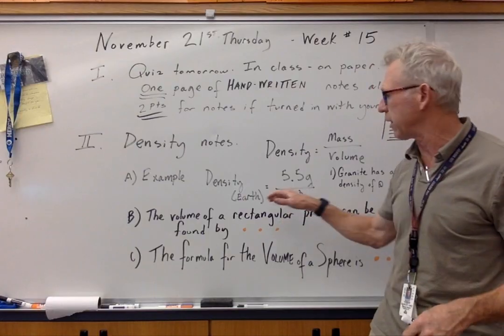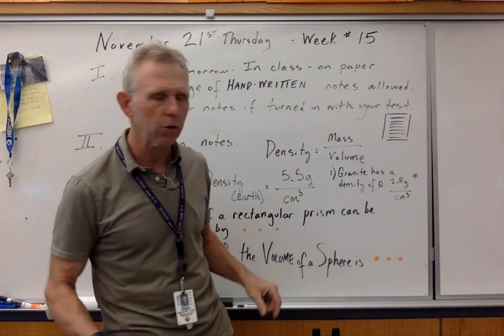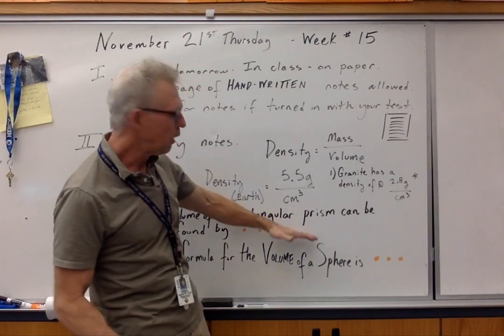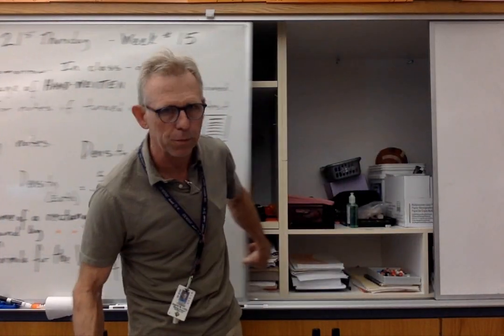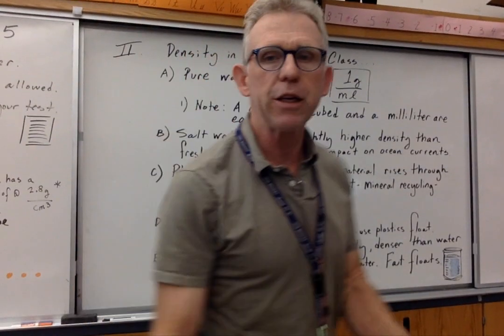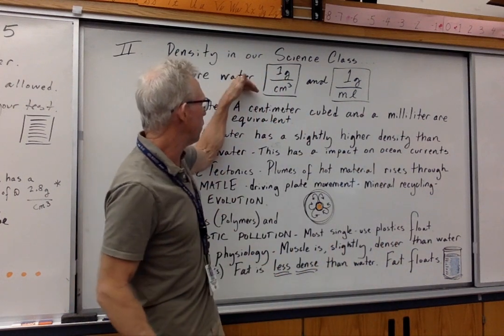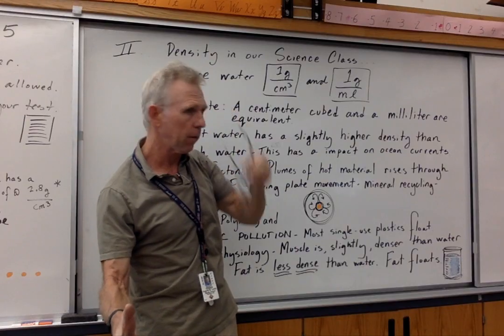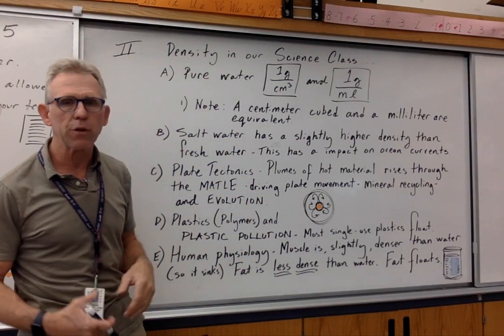Density -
The cover shot is from the movie :"Titanic." Victor Garber played Thomas Andrews - the engineer who designed Titanic. When J.B. Ismay (played by Joseph Hyde) says; "... this ship can't sink..." Andrew's says; "She's made of iron, sir. I assure you, she can. And, she will. It's a mathematical certainty."